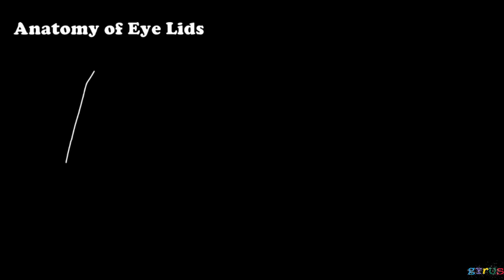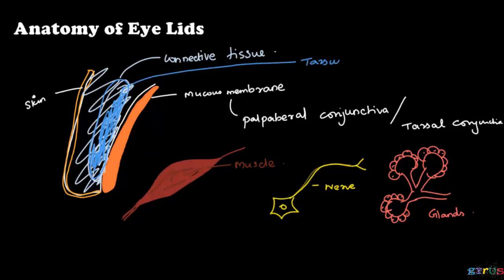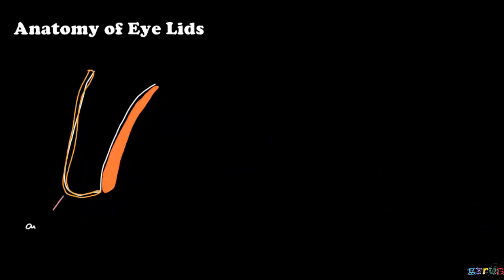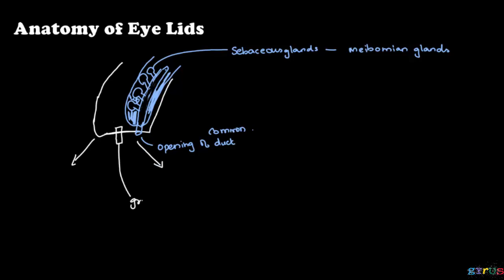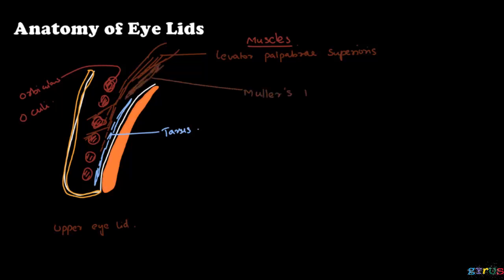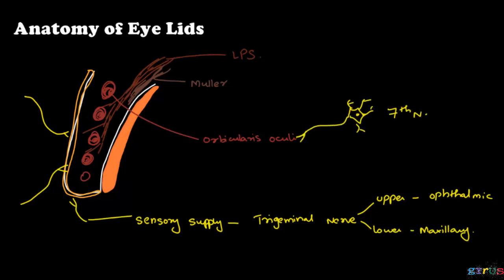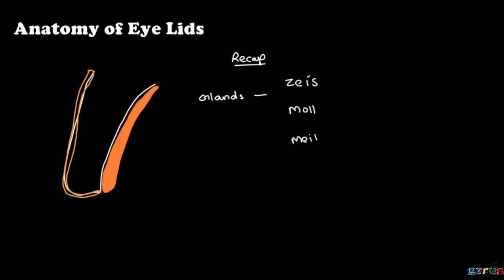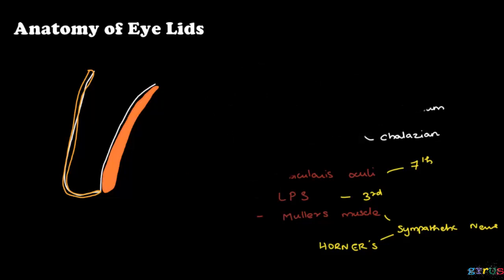Anatomy of Eyelids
The video discusses the anatomy of eyelids including the glands, muscles and their nerve supply. It also names the inflammatory conditions associated with the glands.